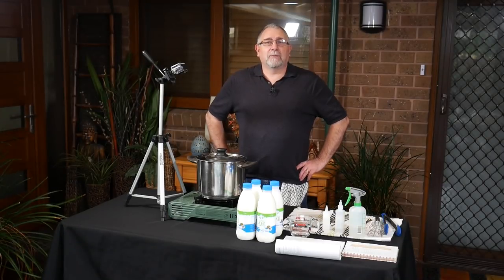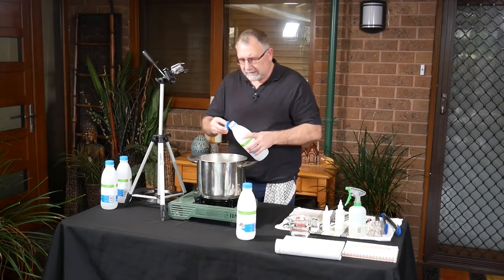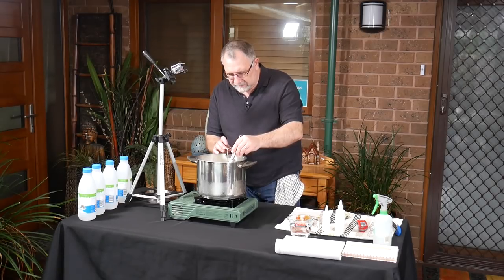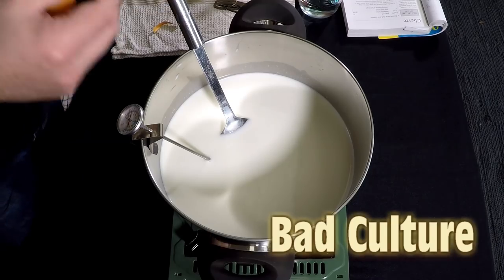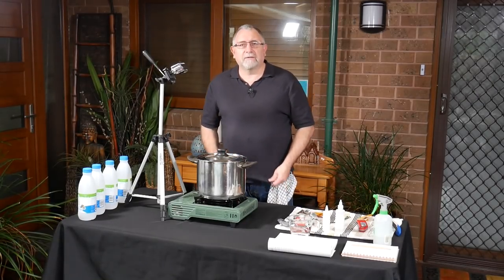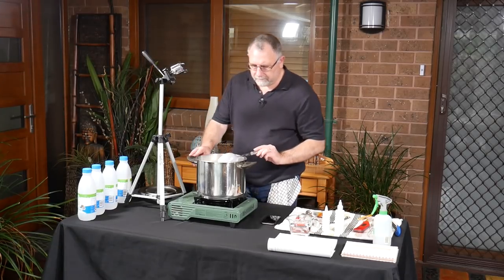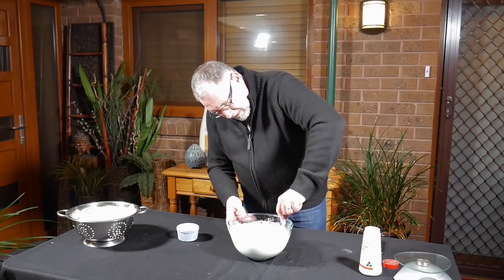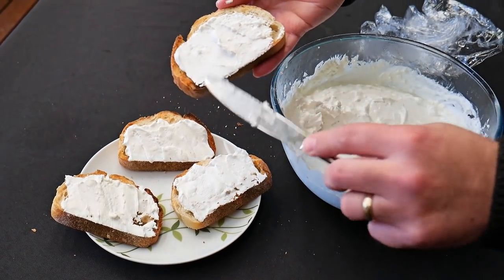Making Chèvre at Home - Soft Goat Cheese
Chèvre is French for Goat’s cheese i.e. cheeses made out of goat’s milk. They are popular among elderly and children who are more likely to show low tolerance to cow’s milk. Also, goat cheeses are lower in fat, and higher in vitamin A and potassium.  They are also white due to the lack of beta carotene in the milk.

This very simple soft goat cheese recipe will delight the palate, with its smooth creaminess and light tang, with a hint of salt.  Sometimes, it the simple things that give us the most pleasure.

The starter culture used in this cheese was the Mad Millie Mesophilic MW3;

recipes